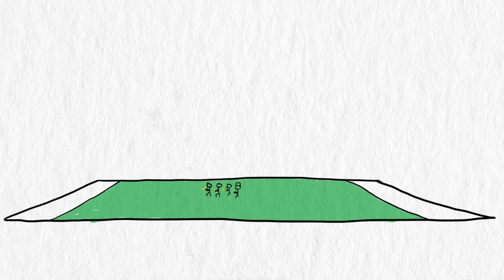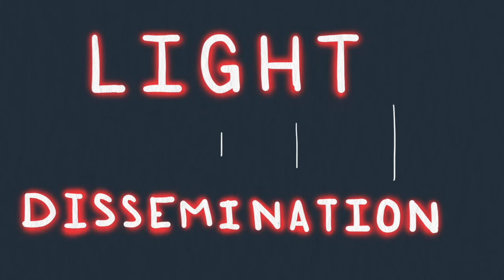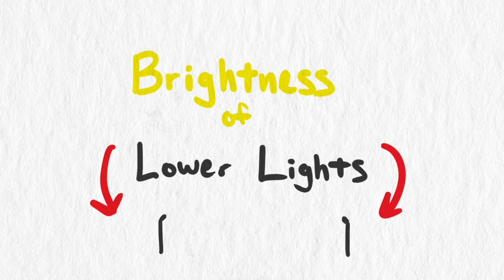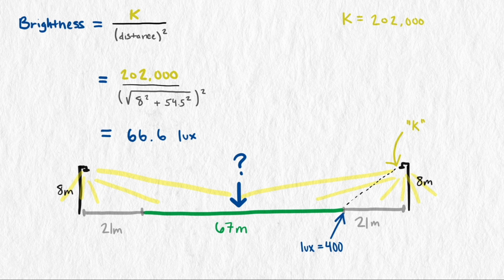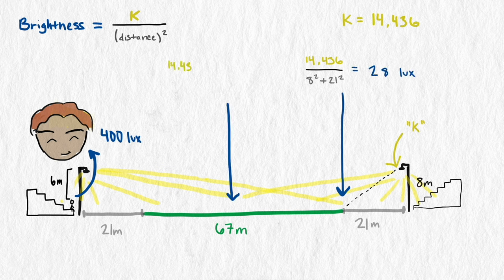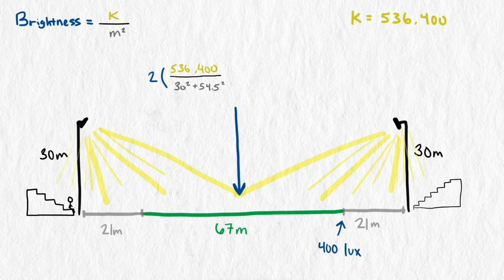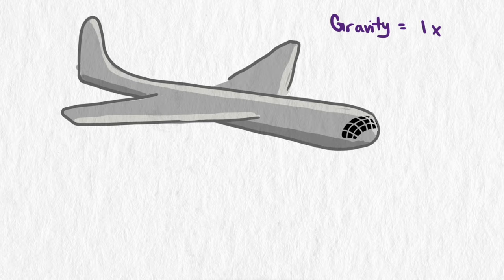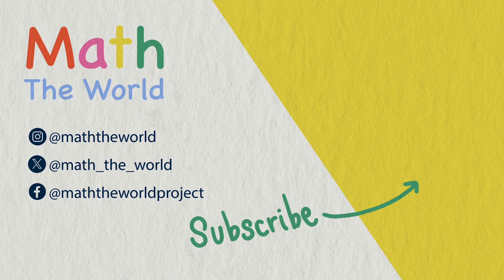How the Math for Stadium Lights Can Solve Oppenheimer's Dilemma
This video answers the question “why are stadium lights so high?” and "How is it related to Oppenheimer's dilemma with the atomic bomb?" We use Algebra to answer this question and show a step by step process of our problem solving / mathematical modeling approach. We also explore topics like light dissemination and the inverse square law.

Script: Doug Corey and Luke Richards
Audio: Doug Corey
Animation: Luke Richards
Editing: Jennifer Canizales